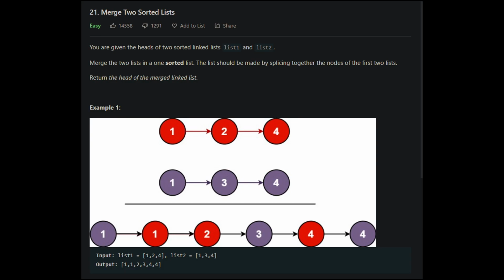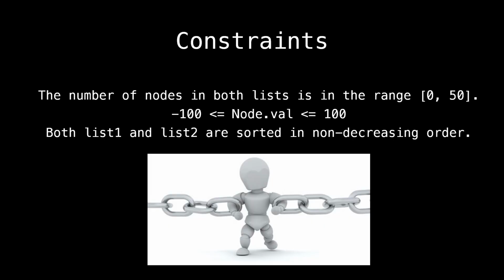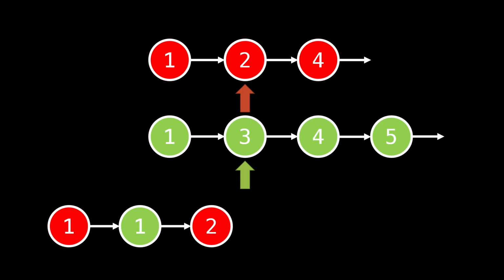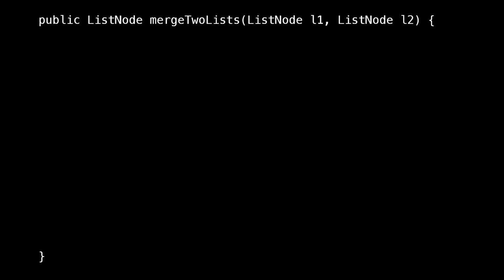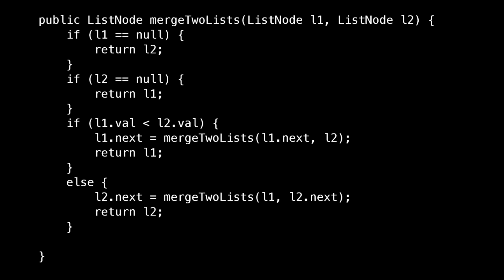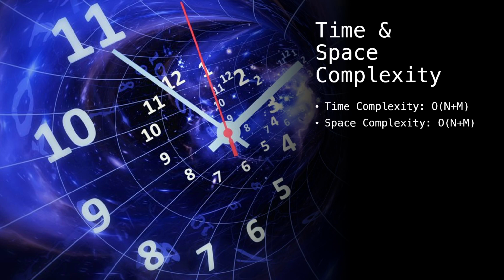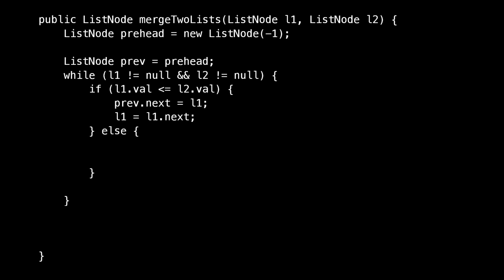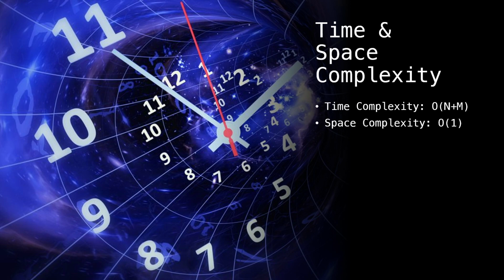Leetcode - Merge Two Sorted Lists